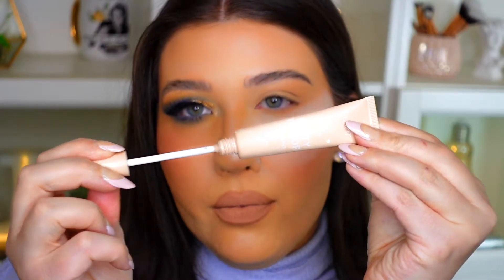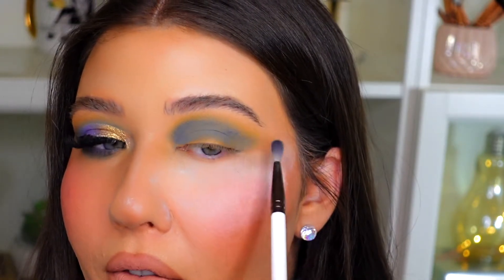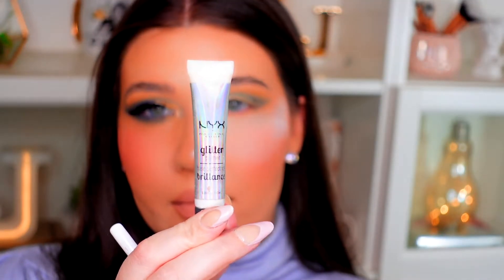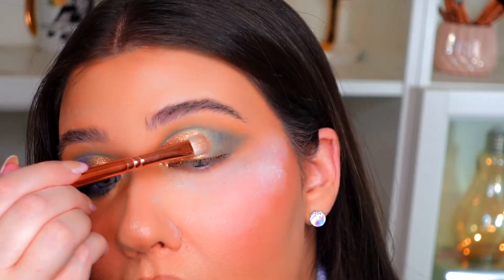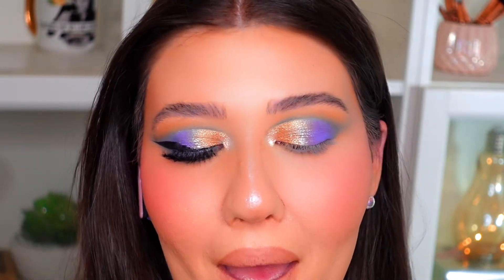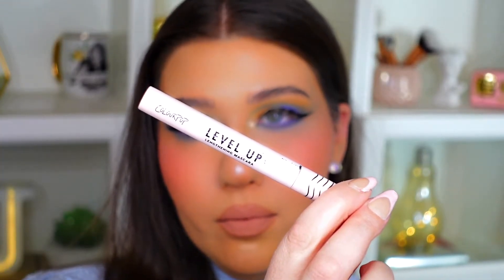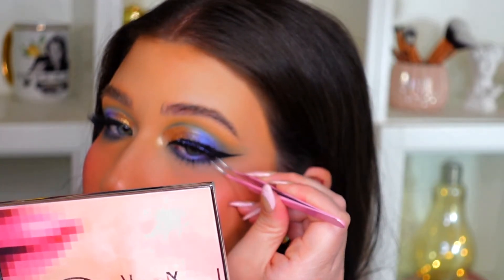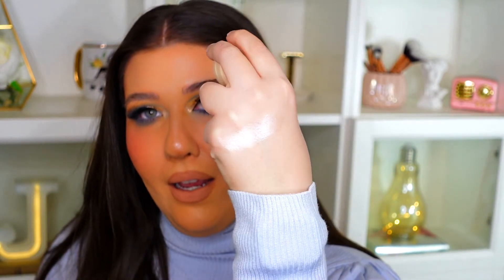NEW ColourPop Avatar "The Last Airbender" Collection | Tutorial & First Impressions!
I hope you liked this first impressions & tutorial on the new ColourPop Avatar "The Last Airbender" Collection | Tutorial & First Impressions!

Julia

PRODUCTS USED:

ColourPop || Avatar "The Last Airbender" Collection

Lashes: (Style A07)

FTC: *This video is not sponsored. Products were gifted by Colourpop Cosmetics.